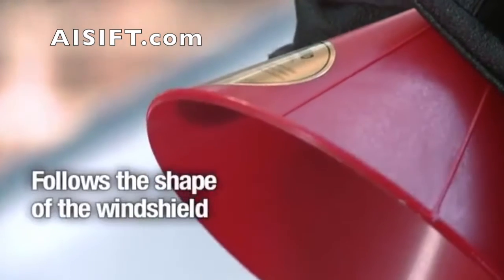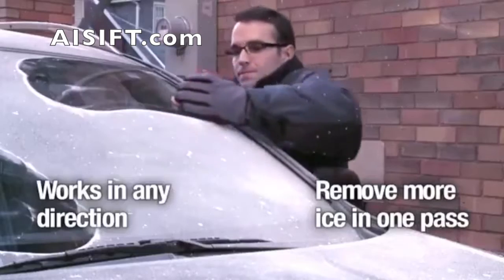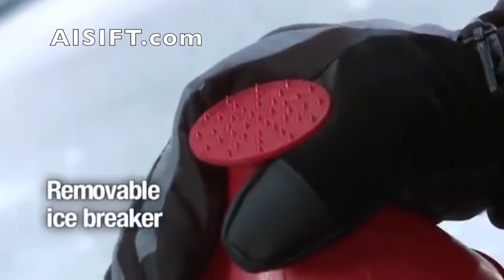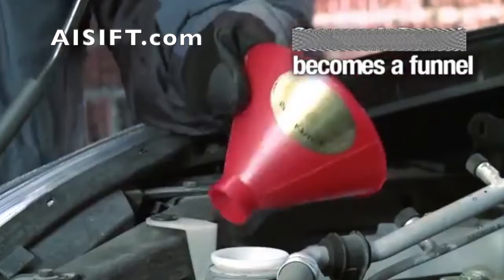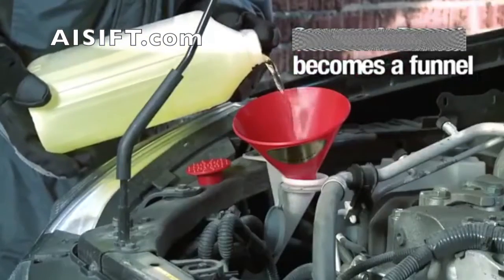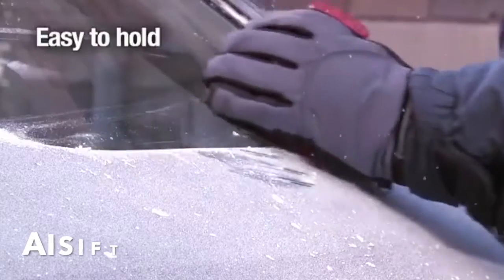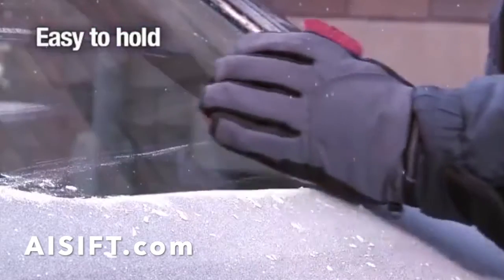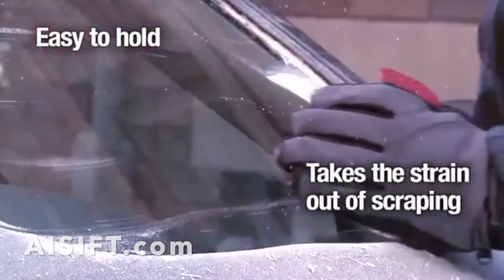Ice Snow Scraper